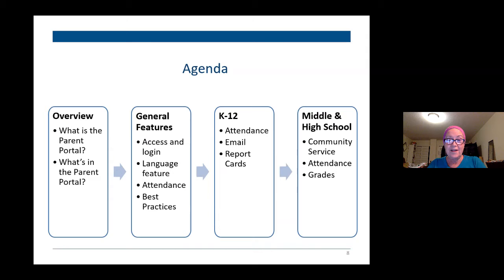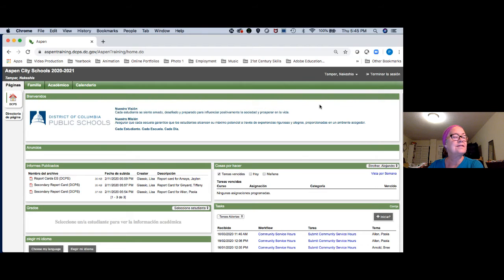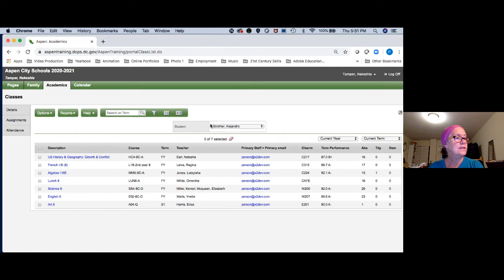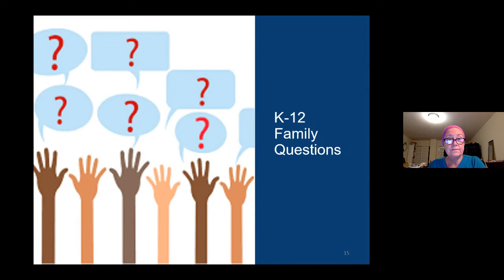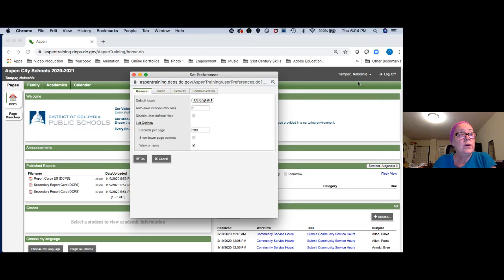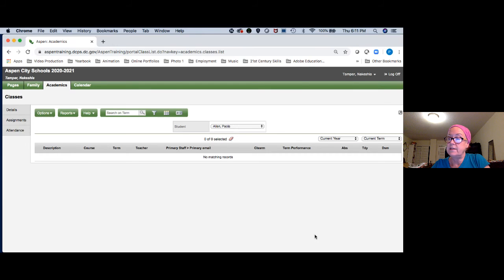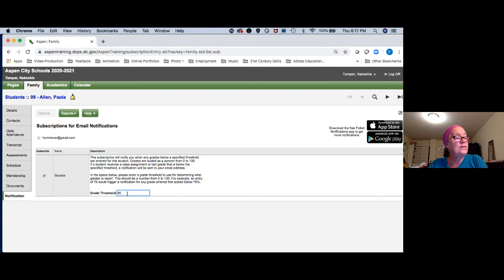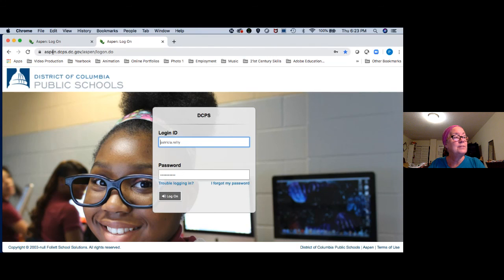Parent University: Aspen Parent Portal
What is the Parent Portal? What’s in the Parent Portal?

Presenters:
- Patricia Reilly​, SME ASPEN Lead Training, Office of Data Systems & Strategy
- Natalie Treadgold, Family Engagement Manager